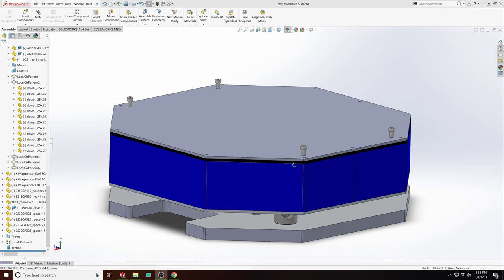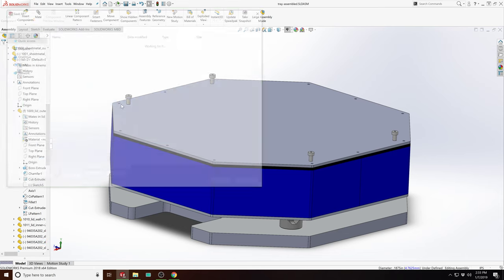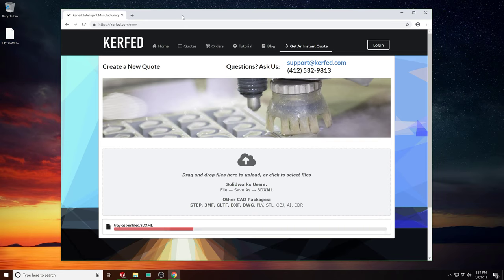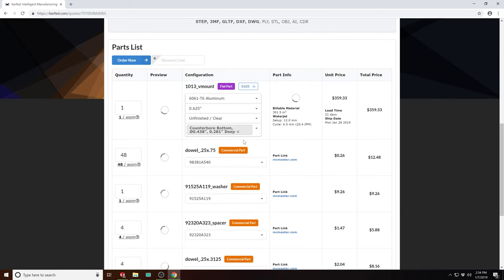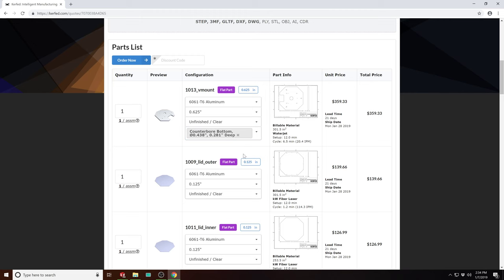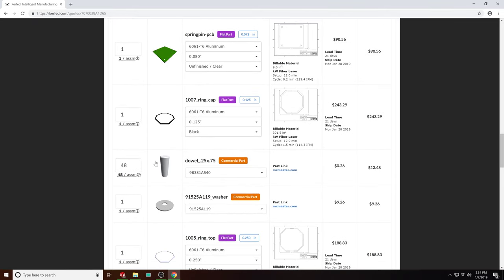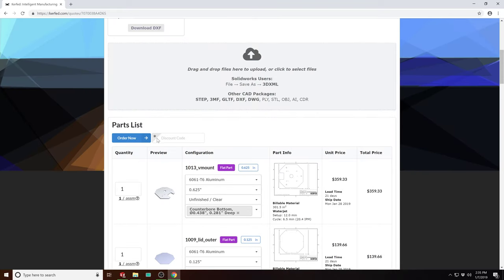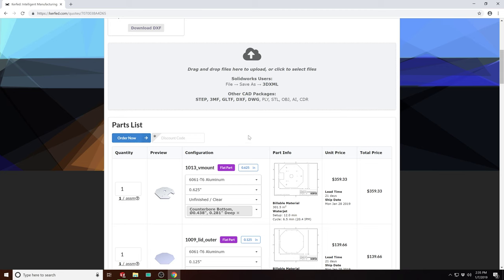Kerfed: Automatic Instant Waterjet/Press Brake Quotes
Instead of 3D printing a blob, use the Kerfed Engine to automatically quote every flat (waterjet/laser), bent (CNC press brake), or COTS part in large assemblies in under a minute